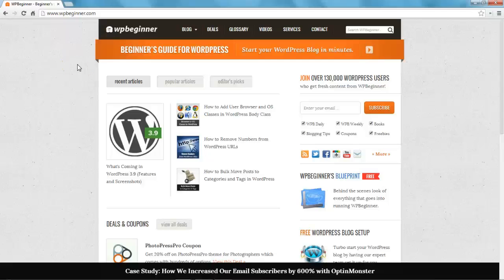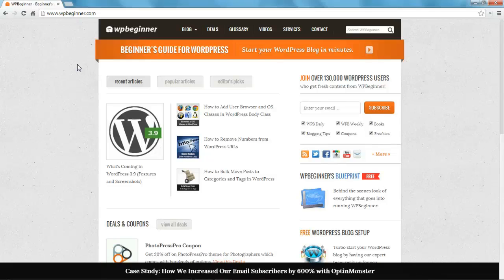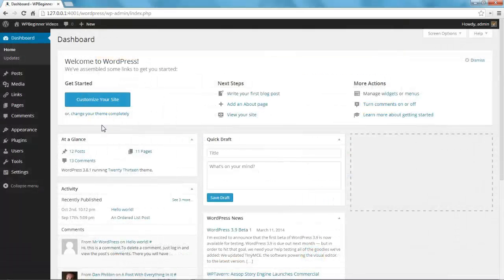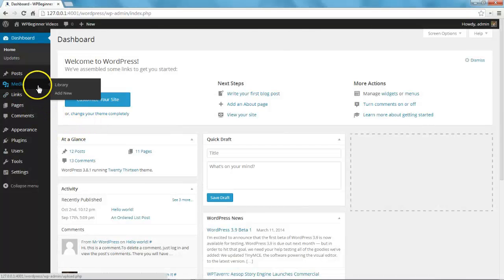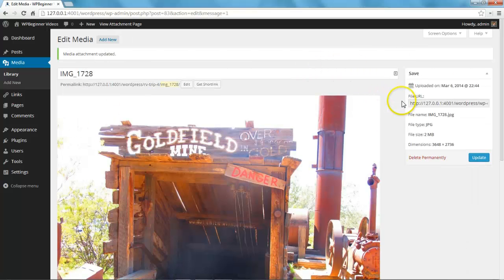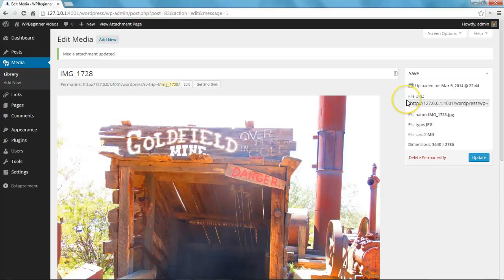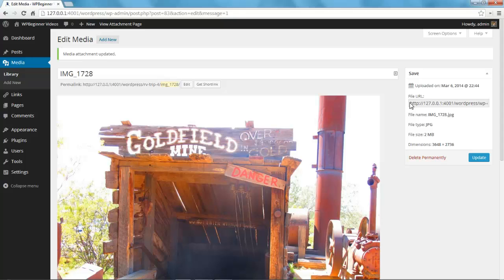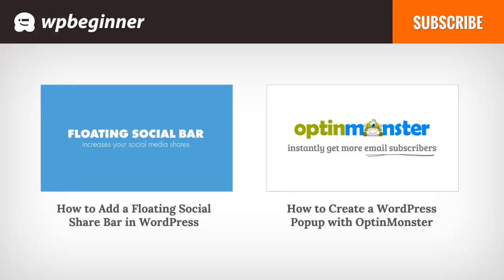How to Get the URL of Images You Upload in WordPress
Often you may find a need to grab the URL of images you upload in WordPress. It might be because you want to share the link on your social networks or embed it in your sidebar. In this video, we will show you how to get the URL of Images you upload in WordPress.

Summary of this tutorial:

WordPress media library can be confusing. How do you find the URL of an image that you just uploaded?

Maybe you need to share that image URL on your social networks.

Quick video guide that will show you how to get the URL of Images you upload in WordPress.